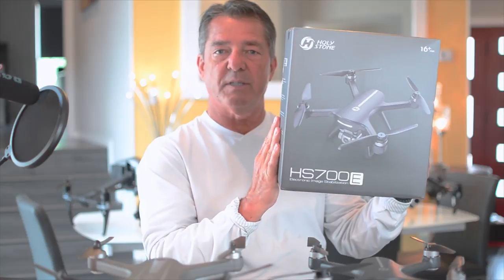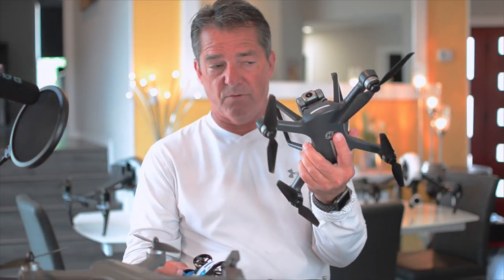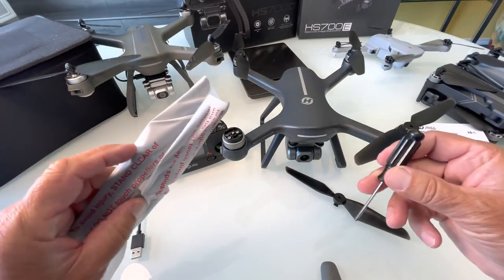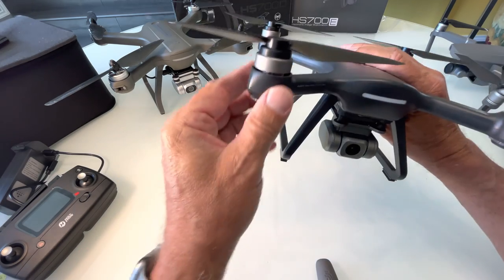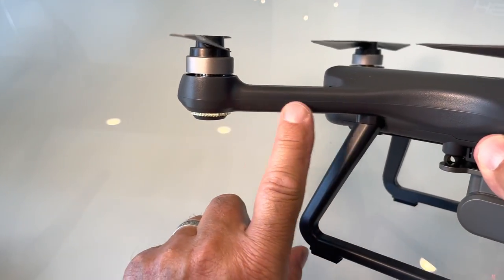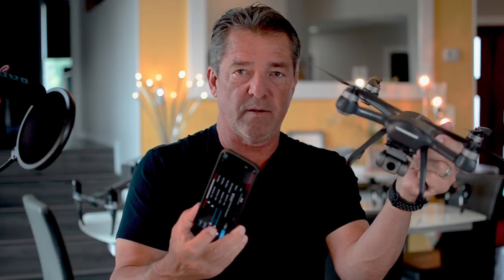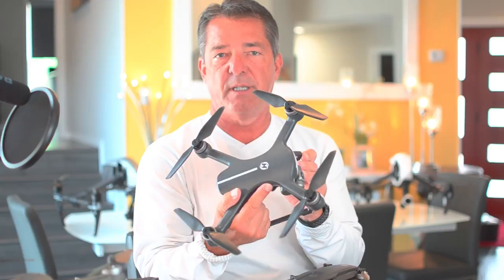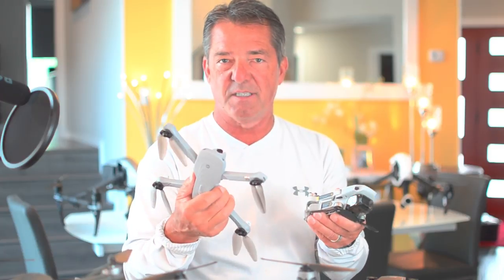Holy Stone HS700E 4K camera! Review and Instructions of the Updated and Improved 700D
Holy Stone HS700E Review and Instructions! New and Improved version of the HS700D and now brother to the very successful HS720E. Comes with Optical Flow sensors for better flight and 2 Intelligent Batteries all for Under $300.

I am asked quite often what equipment I use to shoot my videos, here are links to my
favorite products.